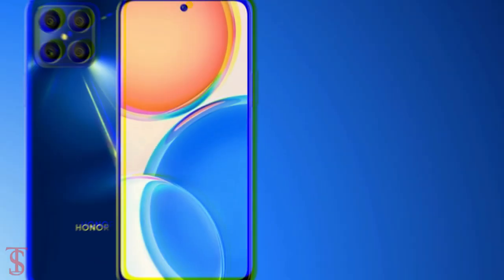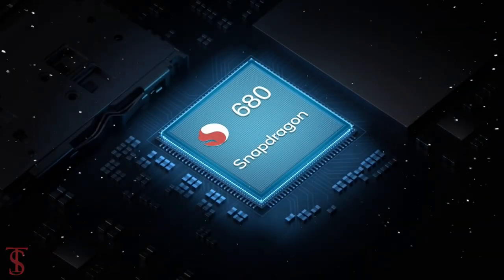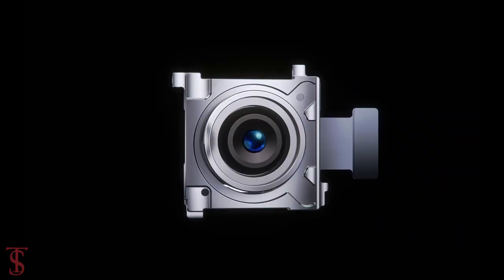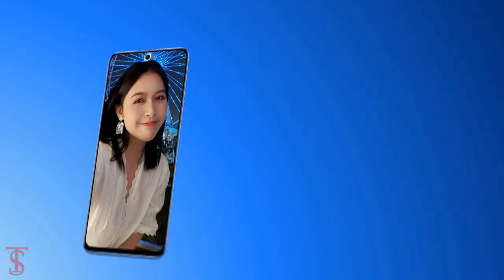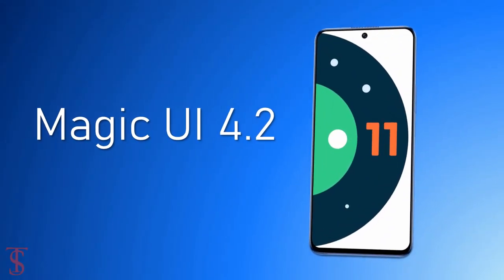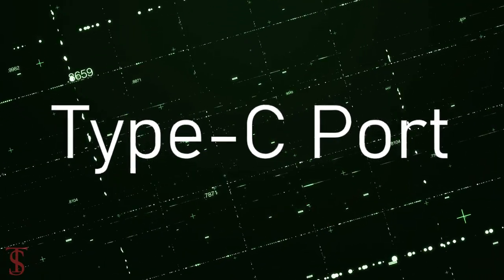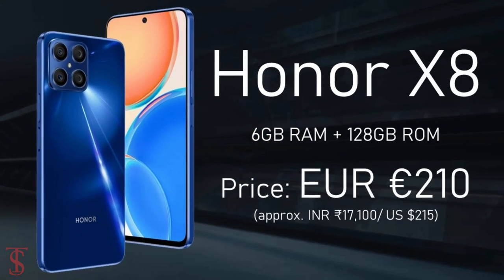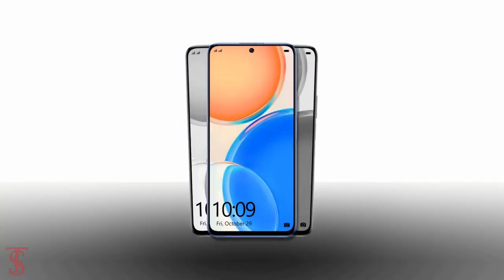Honor X8 Price, Official Look, Design, Specifications, Camera, Features | Snapdragon 680 SoC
The Honor X8 has the Qualcomm Snapdragon 680 SoC and a 6.7” Full HD+ screen, with 90Hz Refresh rate support. It also has a better 64MP main camera and a 16MP selfie shooter, as well as 6GB RAM and 128GB of storage. It is an extremely thin and light device, which could only fit a smaller 4,000mAh battery. Source